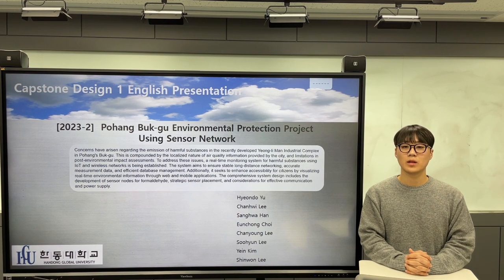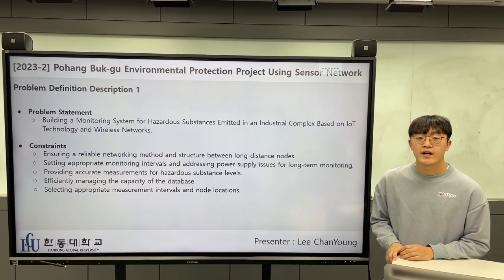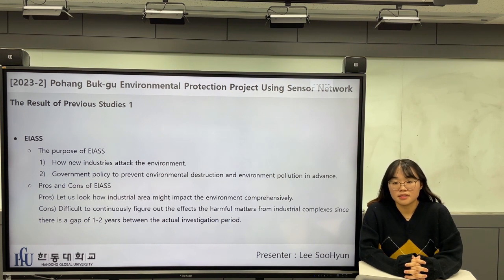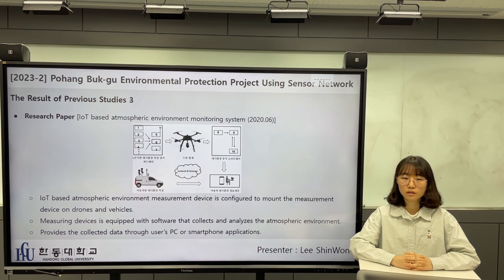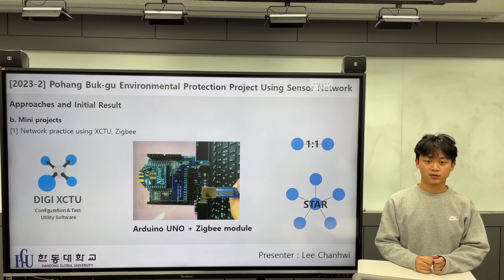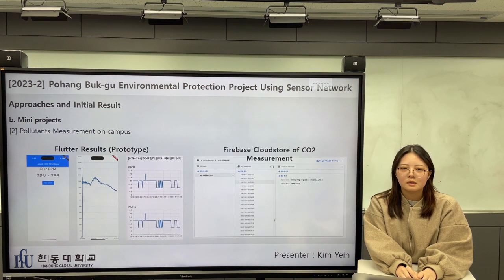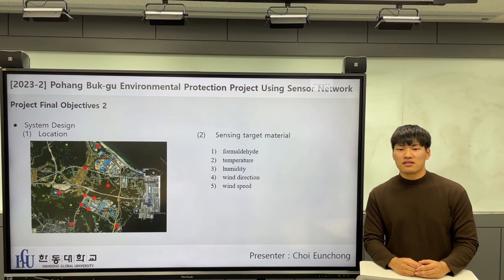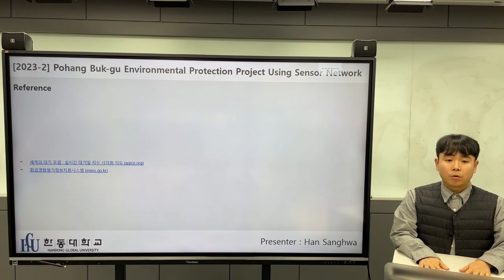23-1 HGU Capstone Design 1 [Pohang Buk-gu Environmental Protection Project Using Sensor Network]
Capstone Design 1 English Presentation